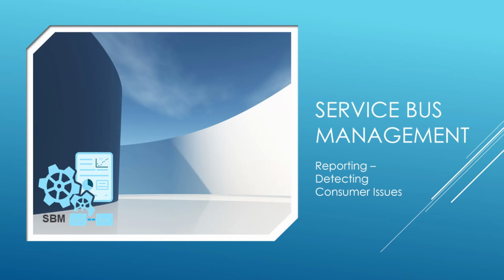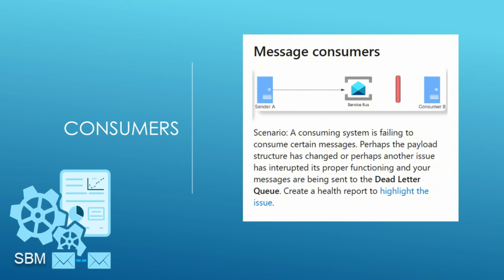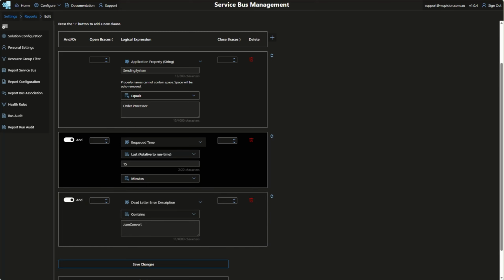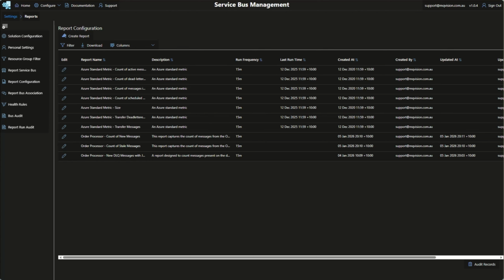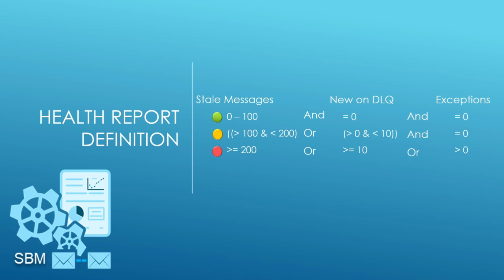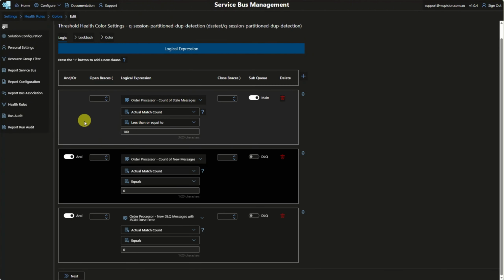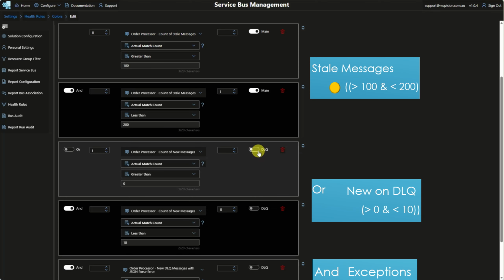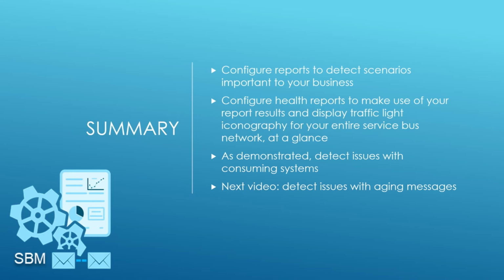SBM Reporting Series Ep3: Message Consumer Monitoring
Learn how to detect when message consumers have stopped processing messages from Azure Service Bus - the inverse problem of sender monitoring, equally critical for maintaining healthy integrations.

**The Problem:**
Your consuming system appears healthy - health polling reports green, logs show no errors, and the system responds normally. But what if messages aren't actually being consumed? Code changes, network issues, firewall problems, or parsing errors can silently prevent message processing while everything else looks fine. Traditional health monitoring may be none-the-wiser. This is where Service Bus Management (SBM) shines and can shine a light on your critical integrations.

In this episode, we tackle a real-world scenario: monitoring the health of message consumers using SBM's powerful reporting capabilities. You'll discover how to:

✅ Create exception-based reports that track specific error types in dead letter queues
✅ Monitor stale messages that indicate consumption rate issues
✅ Build complex health rules using multiple reports with logical expressions
✅ Monitor both main queues and dead letter queues simultaneously
✅ Use AND/OR conjunctions and logical brackets in health rules
✅ Create comprehensive consumer health visibility with traffic-light indicators

**Exception-Based Monitoring:**
Learn how to create reports that detect specific failure types in dead letter queues. Track messages with 'JsonConvert' errors in the Dead Letter Description, indicating parsing failures. Create targeted health rules for each known problem type.

**Stale Message Detection:**
Discover how to create reports that count messages enqueued more than a specified time ago (e.g., 24 hours). This helps identify when messages are arriving but not being consumed at the expected rate.

**Complex Health Rule Logic:**
Master SBM's logical expression system. Learn how to combine multiple reports using AND/OR conjunctions and logical brackets to create sophisticated health rules. Query both main queues and dead letter queues in a single health rule.

**Real-World Example:**
We walk through a complete example monitoring an 'Order Processor' consumer system, creating:
- An exception report tracking JSON parse errors in the dead letter queue
- A stale message report counting messages older than 24 hours on the main queue
- A new message report counting recent messages on the dead letter queue
- Traffic light based health rules utilising these report results

Message consumer failures can cause message backlogs, dead letter queue buildup, and cascading business impacts. By detecting consumer issues early with SBM's traffic-light dashboard, you can identify consumption failures before they impact message flow, distinguish between consumer and sender problems, and enable proactive support response.

**Prerequisites:**
Watch Episode 1 (Introduction) first to understand SBM reporting fundamentals, including how to create reports and configure health rules.

**Next Steps:**
In Episode 4, we'll focus specifically on detecting aging messages - when messages arrive but aren't being consumed at sufficient rates. Learn how to create reports that track message age and configure health rules that alert when message backlogs exceed business-defined thresholds.

- Azure Marketplace: Search for "Service Bus Management"
- Support: Available at no cost during installation and setup

**Timestamps:**
00:00 - Introduction to Message Consumer Monitoring
00:57 - Exception-Based Monitoring Reports
02:48 - Stale Message Detection Technique
04:22 - Creating Complex Health Rules
05:58 - Health Rules Demonstration with Logical Expressions
08:09 - Traffic Light Monitor Demonstration
08:32 - Summary and Next Steps

This is Episode 3 of the Service Bus Management Reporting Series.
1. SBM Reporting Series Ep1: Introduction - Create Reports & Traffic Light Health Monitoring
2. SBM Reporting Series Ep2: Message Sender Monitoring
3. SBM Reporting Series Ep3: Message Consumer Monitoring (this video)
4. SBM Reporting Series Ep4: Aging Message Detection
5. SBM Reporting Series Ep5: Azure Alerts Integration

Transform your Service Bus monitoring from reactive troubleshooting to proactive, business-aligned health management.